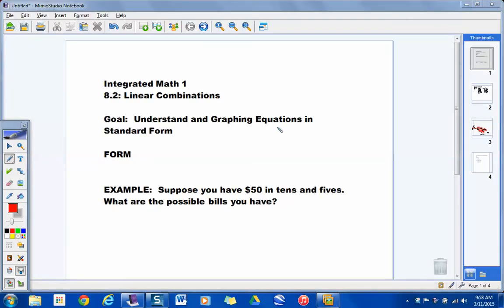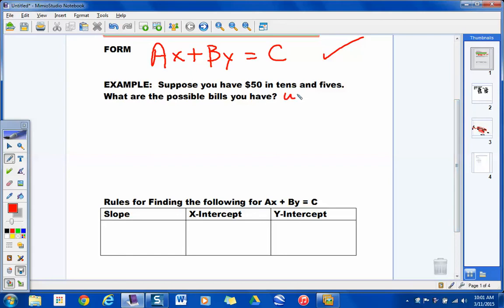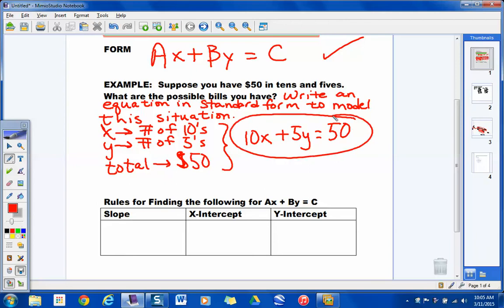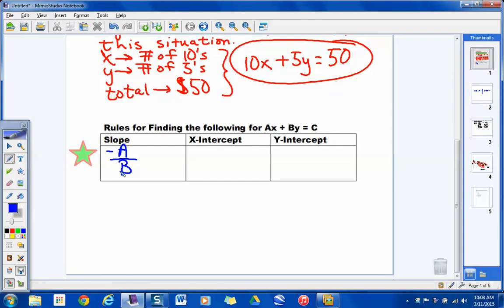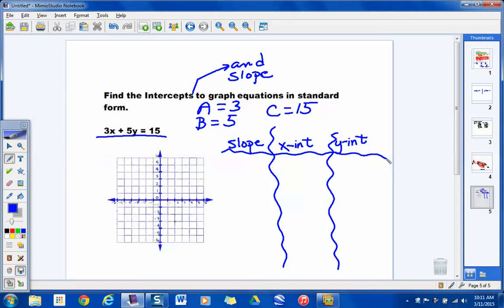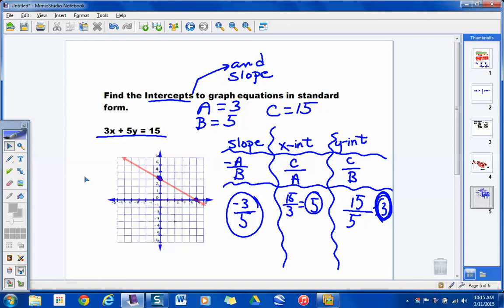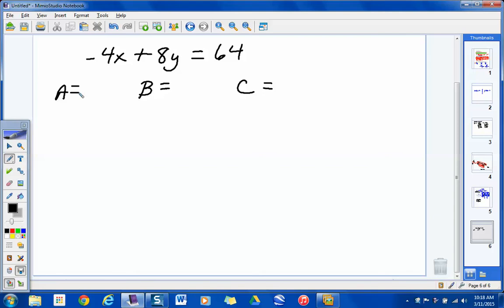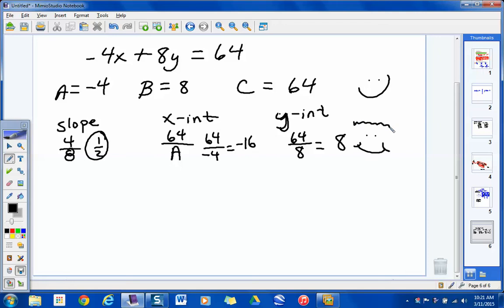3/11/2015 10:22:28 AM